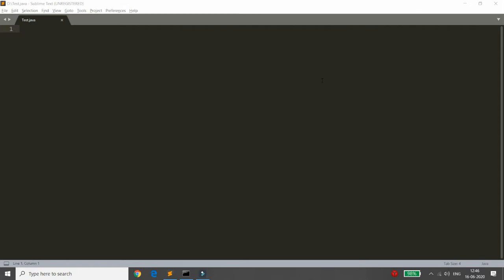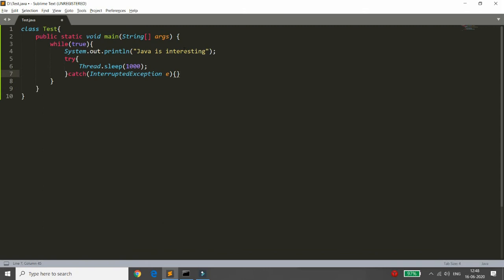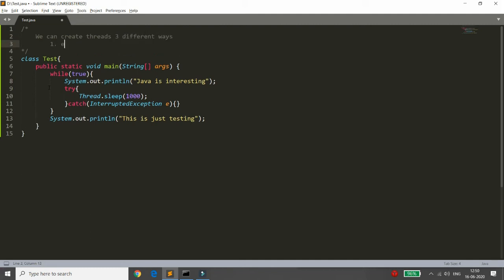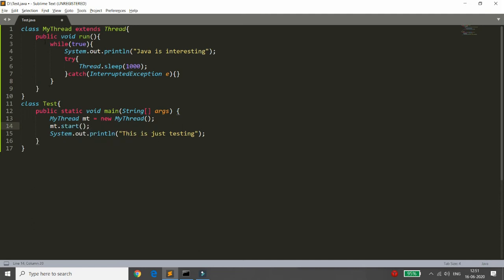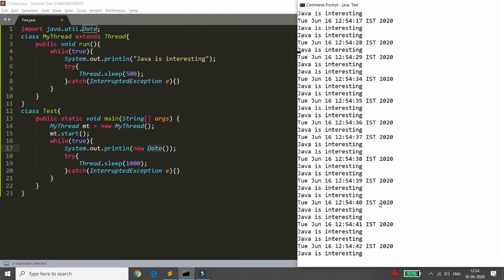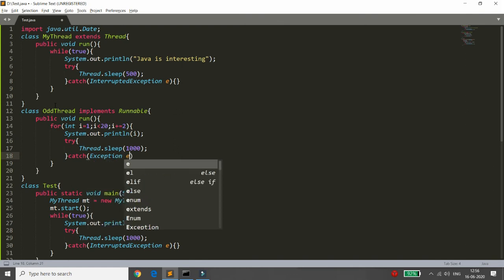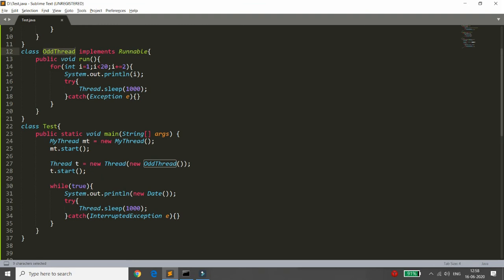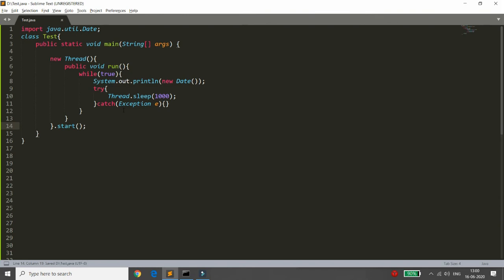3 Ways to Create a Thread in Java (extends Thread, implements Runnable, anonymous) - PRACTICAL DEMO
This video explains step by step demonstrations of multi-threading in java. It explains there are 3 ways to create a thread in java.

1. By extends Thread
2. By implements Runnable
3. By calling anonymously.

In this video examples of all above given practically.

Keep Learning.